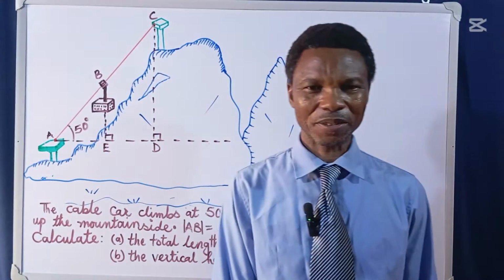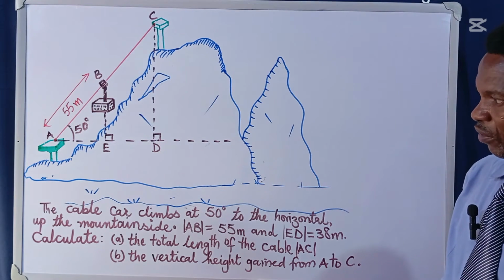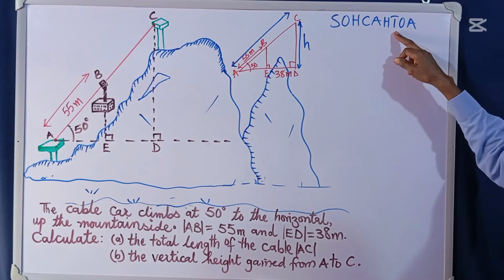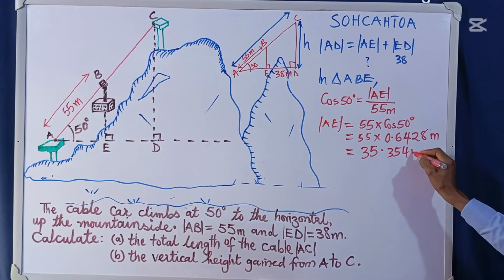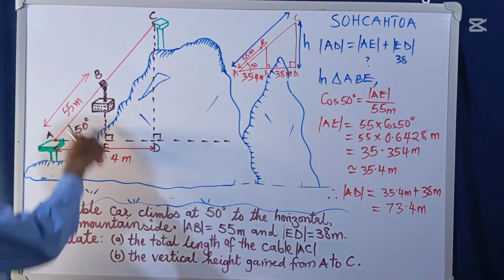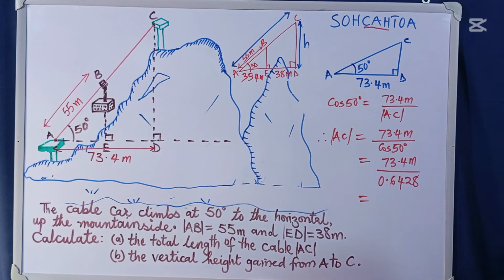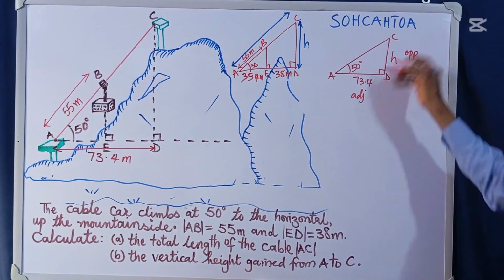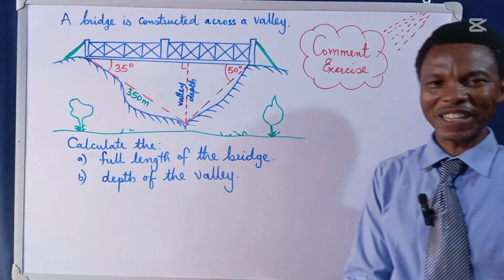HOW TO APPLY TRIGONOMETRIC RATIO TO REAL WORLD PROBLEMS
Hello everyone, welcome back to Super Easy Physics and Mathematics with Orisheje Matthew!
Ever wondered how engineers calculate the massive length of those cable car wires stretching up a mountainside? Or how they figure out exactly how high the top station is? Well, wonder no more!
In this video, we're diving into the magic of trigonometric ratios – your super useful toolkit for tackling problems involving right-angled triangles. We'll take a real-world example: a cable car climbing a mountain, and show you step-by-step how to use these ratios to effortlessly calculate:
• The total length of the cable – that impressive span connecting the base to the summit.
• The exact height the cable car reaches above the starting point.
Forget complicated formulas! We'll break it down into super easy, understandable steps. By the end of this video, you'll not only grasp how trigonometry applies to this cool engineering feat but also see how these powerful ratios can unlock solutions to a whole range of real-world physics and math problems.
So, buckle up and get ready to see trigonometry in action! Let's make physics and math super easy together.